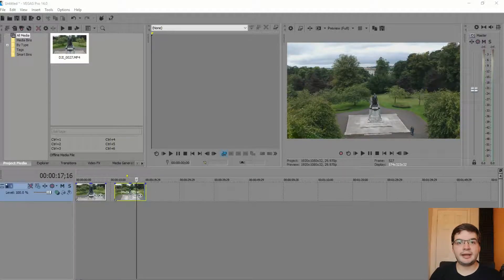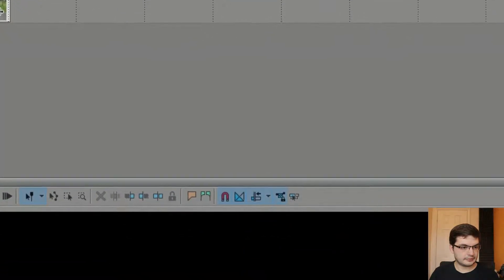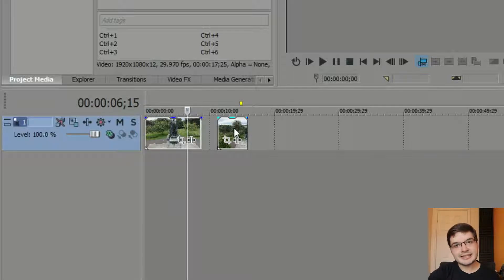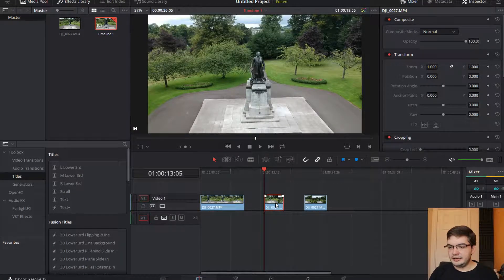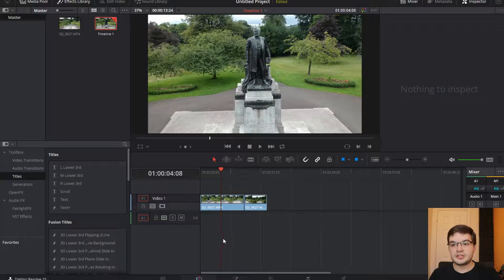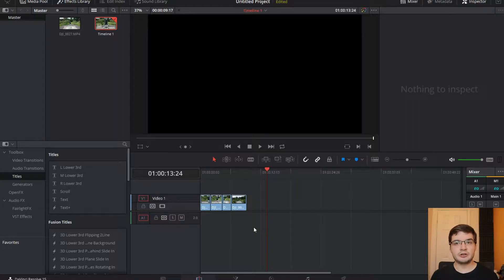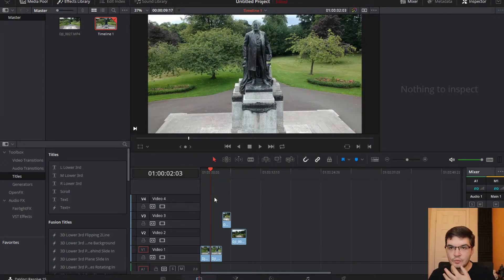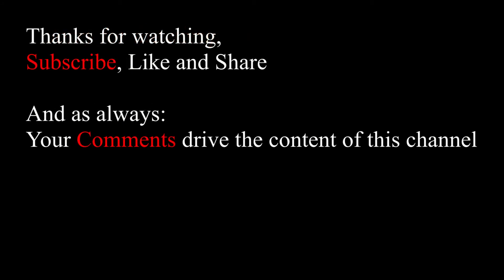Ripple Timeline + Ripple Cut | Vegas Pro Vs DaVinci Resolve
This series compares the workflow differences in Vegas Pro and DaVinci Resolve.
In this video I show you how to ripple clips when moving things around on your timeline and how to perform a ripple cut.